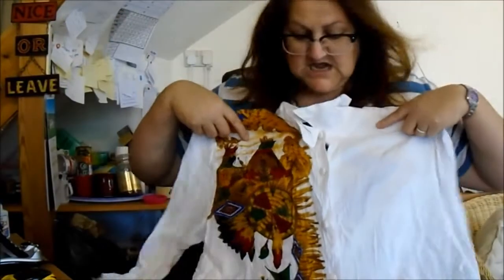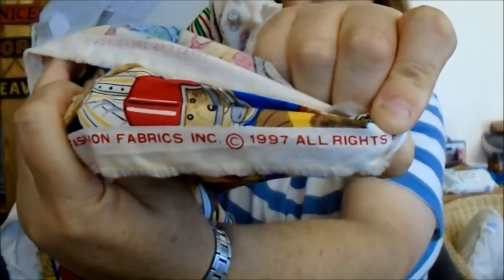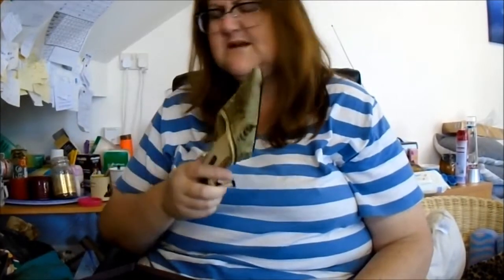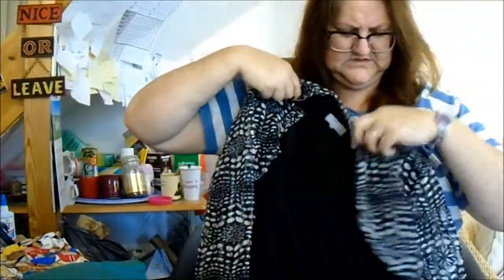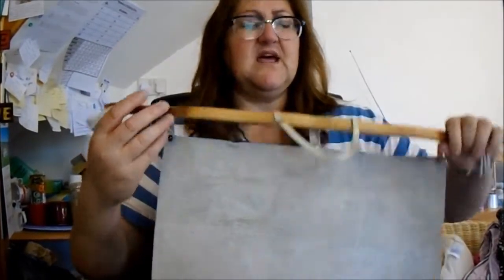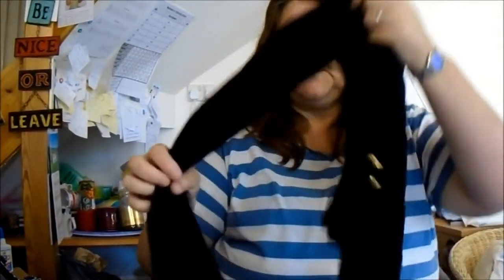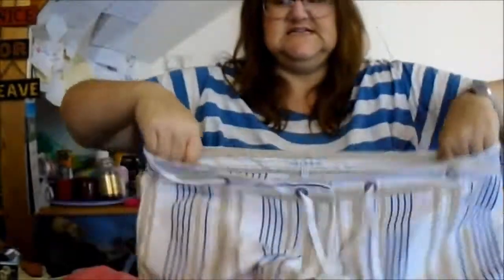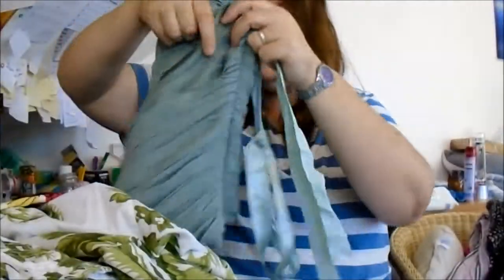UK Ebay Reseller-Car Boot Haul for Reselling inc Mongolian Art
Obviously great filming from me again! Visited two car boot sales over the weekend and picked up a selection of items to resell inc Clothing & Craft Stamps.